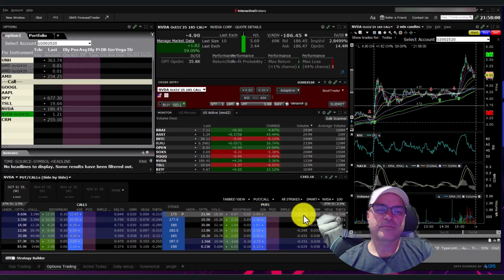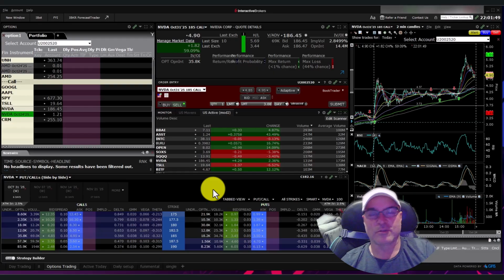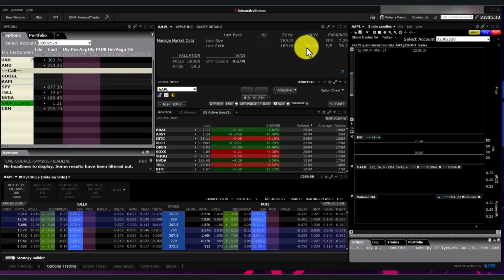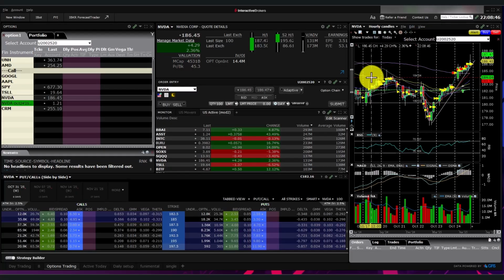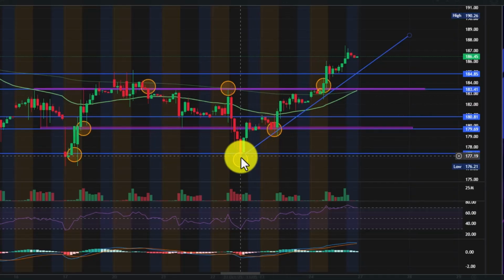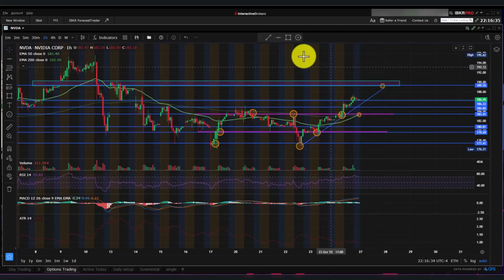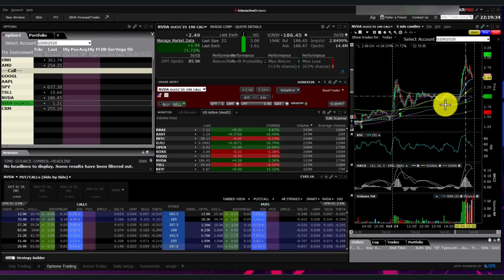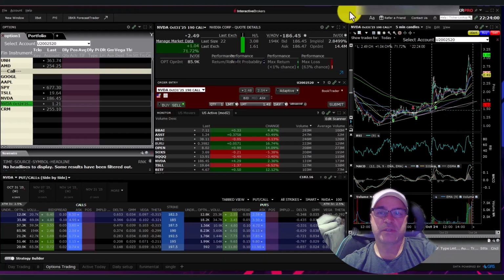How to Trade Options with a SMALL Account & Win Big – 5 Rules for $1,000 or Less Account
Ready to trade options but working with a small account? In this video I walk you through 5 critical rules that can turn a modest capital (even $500-$1,000) into a smart, disciplined options strategy. I’ll cover:

Why position size matters more than “big moves”

How to pick option setups that fit a small account

Risk management techniques every trader with  $2K should use

Time-decay & liquidity pitfalls you must avoid

Real live trade examples (with account size shown) so you can9 see how this works in the real world

If you’re a trader with a small account who wants to build consistency and avoid blowing up, this is your roadmap.